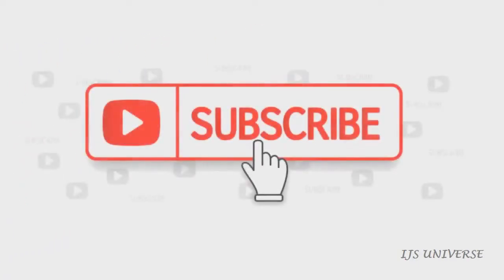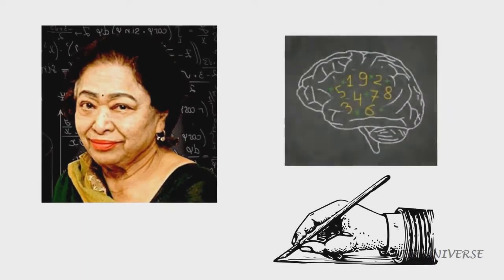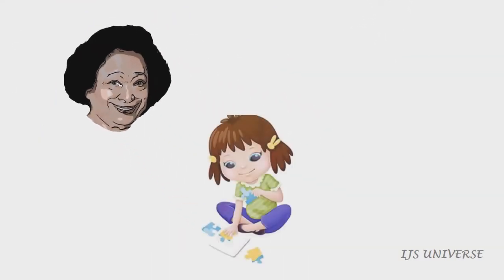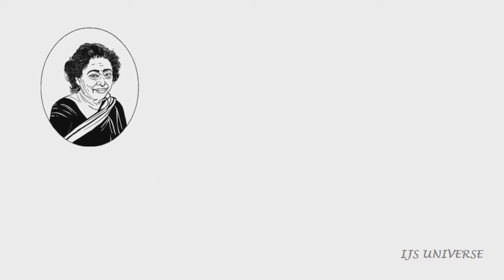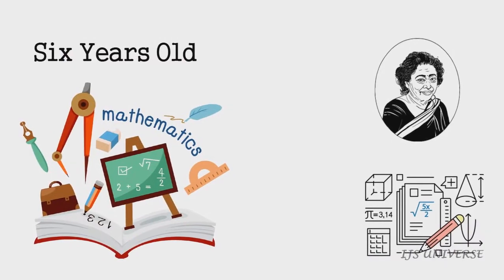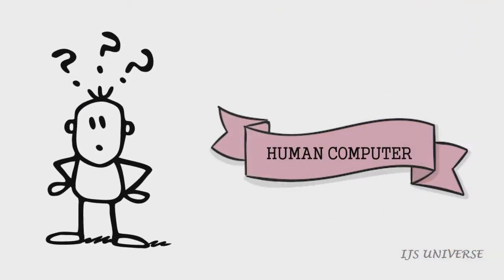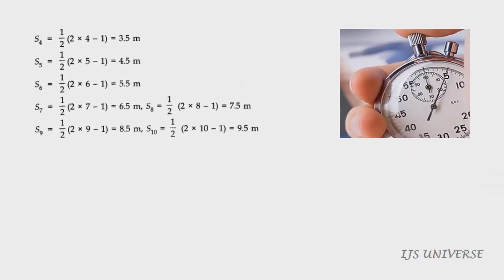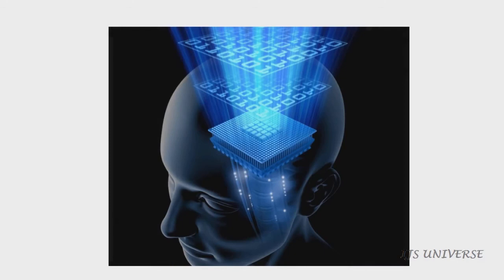Shakuntala Devi Biography | Mathematical Bonanza | Amazing Facts | Human Computer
Shakuntala Devi (Kannada: ಶಕುಂತಲಾ ದೇವಿ; 4 November 1929 – 21 April 2013) was an Indian writer and mental calculator, popularly known as the "Human Computer". Devi strove to simplify mathematics for students.Her talent earned her a place in the 1982 edition of The Guinness Book of World Records.  However, the certificate for the record was given posthumously on 30 July 2020, despite Devi achieving her world record on 18 June 1980 at Imperial College, London. Devi was a precocious child and she demonstrated her arithmetic abilities at the University of Mysore without any formal education.

Devi wrote a number of books in her later years, including novels as well as texts about mathematics, puzzles, and astrology. She wrote the book The World Of Homosexuals, which is considered the first study of homosexuality in India. She saw homosexuality in a positive light and is considered a pioneer in the field.